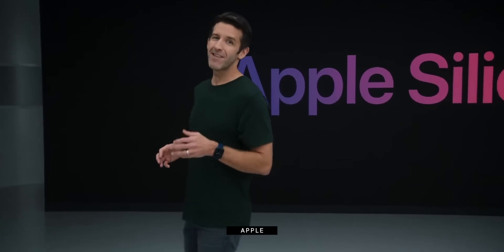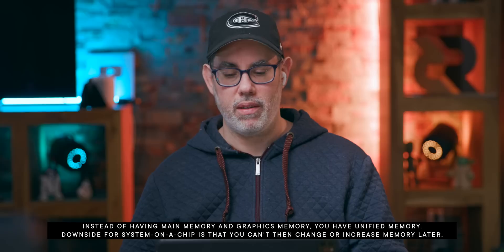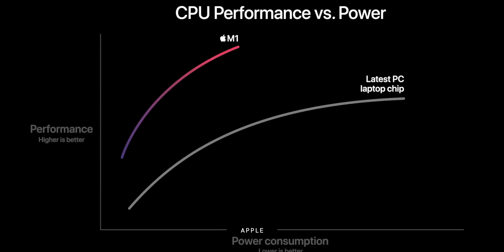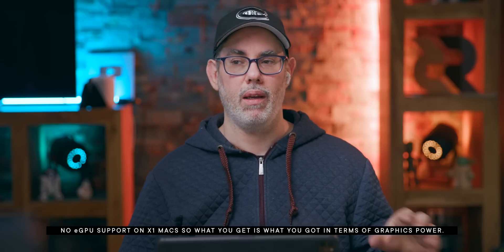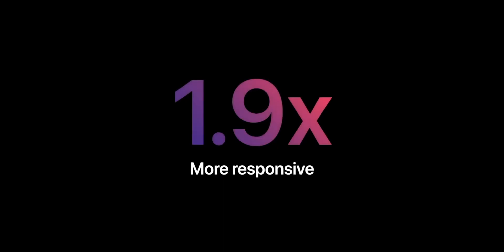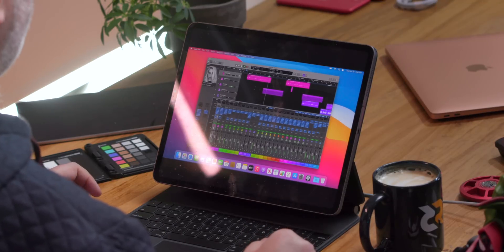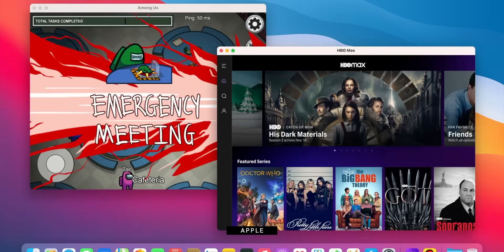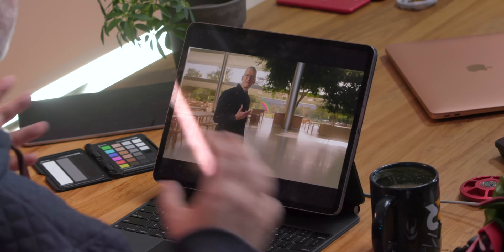M1 — Why Apple Silicon CRUSHES Intel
Apple silicon is finally here and it's called M1. The first chipset looks like an A14, if you added a couple extra Firestorm CPU cores and 3 or 4 extra GPU cores, and some specific Mac tuning and IP like hypervisor acceleration and Thunderbolt controllers. So, basically an A14X for the lightest of Macs — the new MacBook Air, 13-inch MacBook Pro, and Mac mini.

I turned on Apple's event, hit record on the camera, and here are my live reactions and thoughts on the M1 architecture and potential from the November 2020 One More Thing Event!

🙏  SPECIAL THANKS

supporters who help make these videos possible

MORE